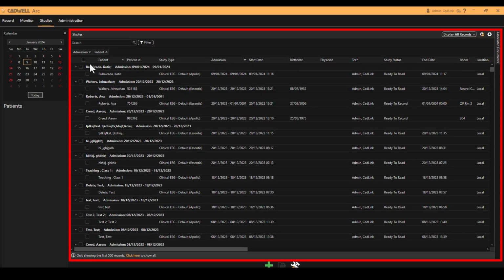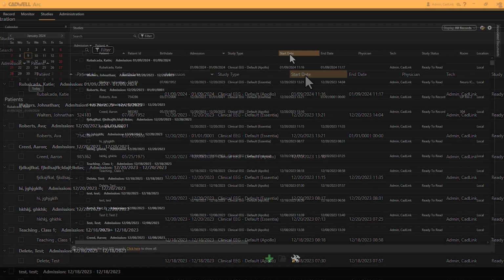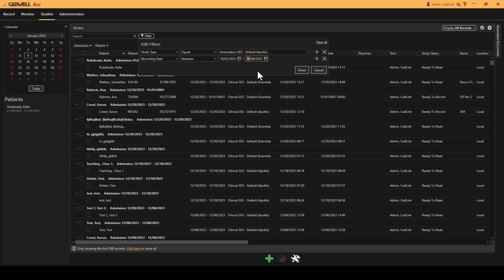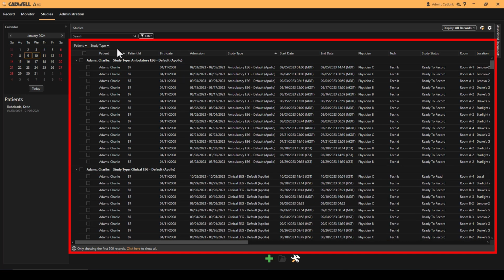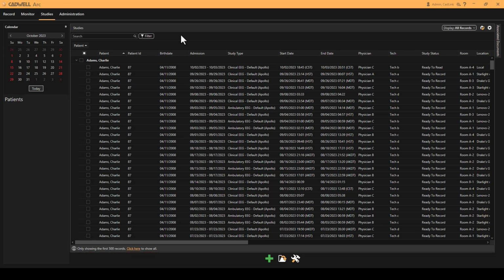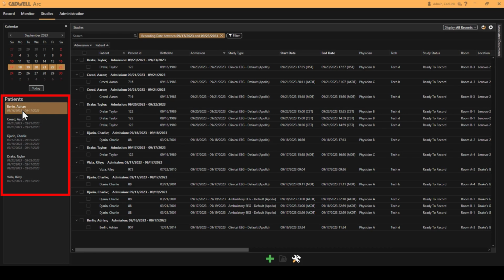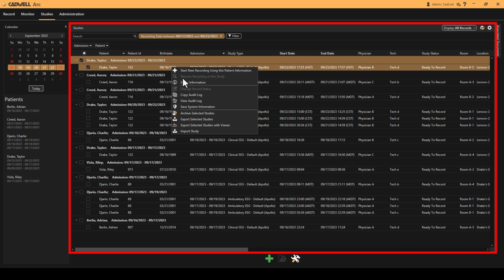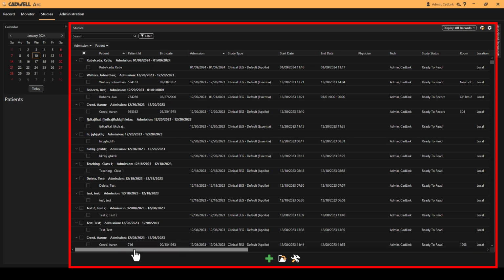Arc 3.2 - Studies Tab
Learn how to navigate and utilize the Studies Tab functions in the Arc 3.2 software.